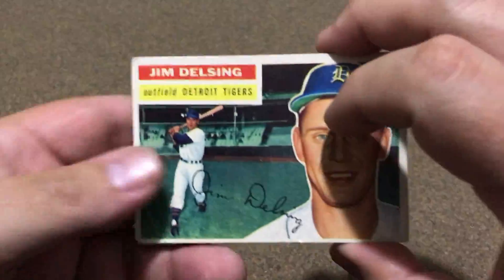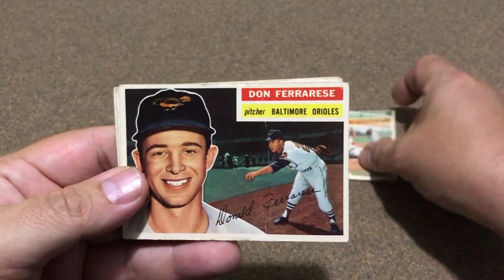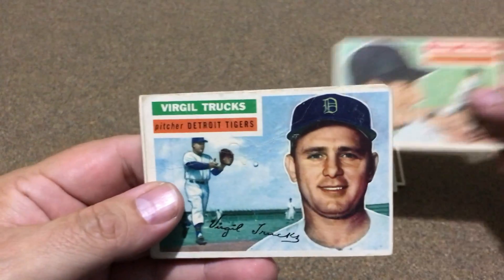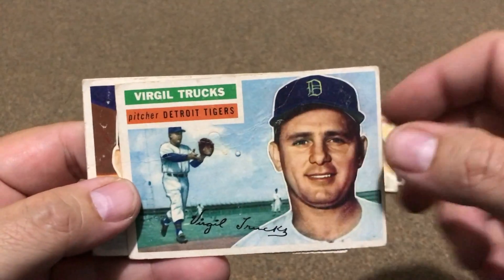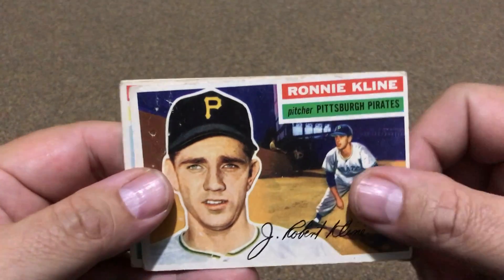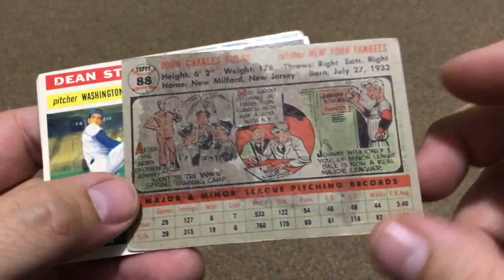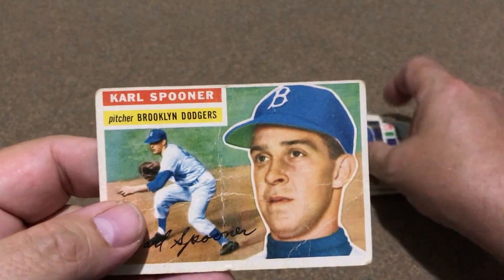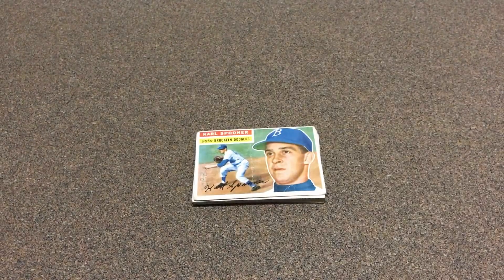GeezMikey Crazy Challenge update 4